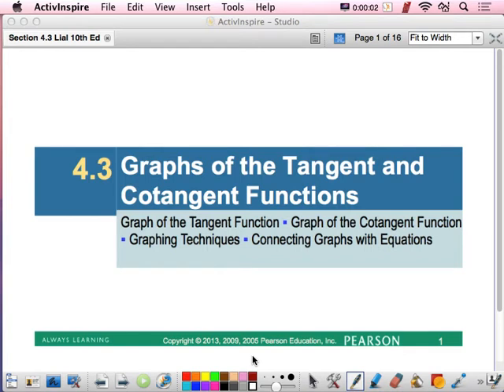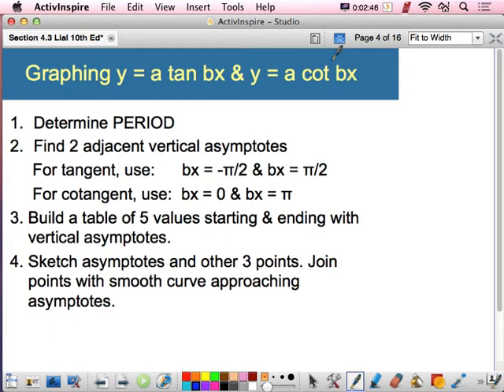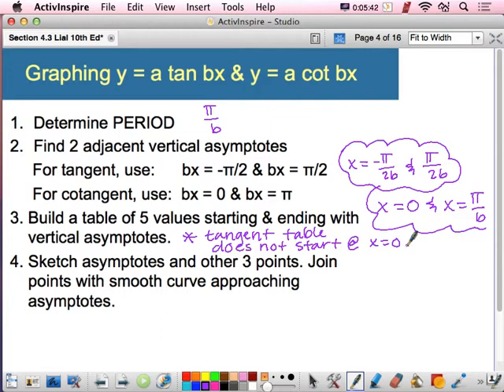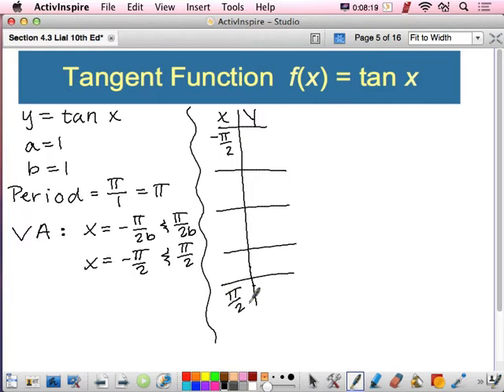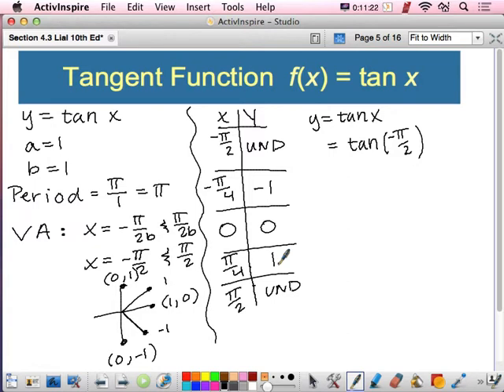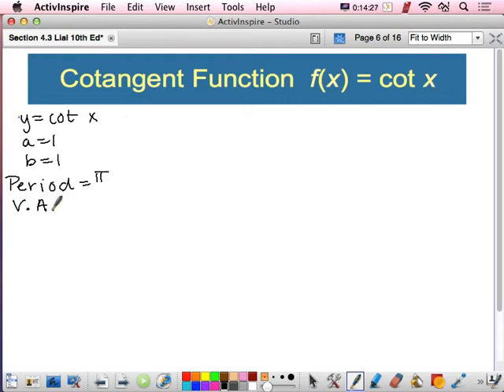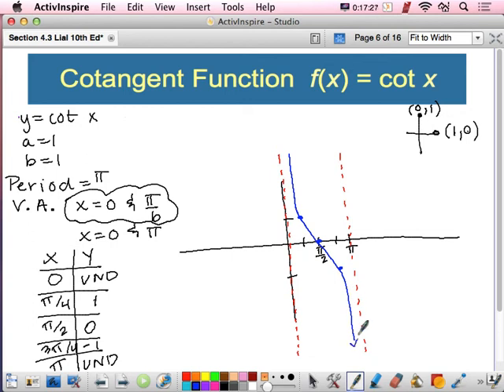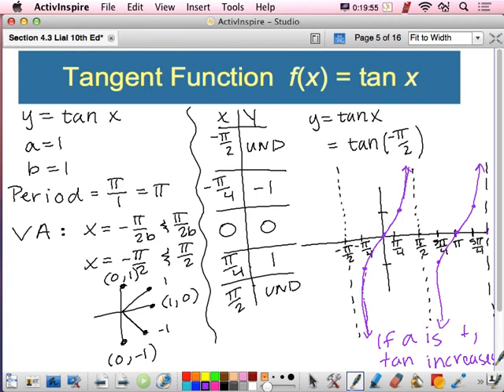Trig Section 4 3 Part 1